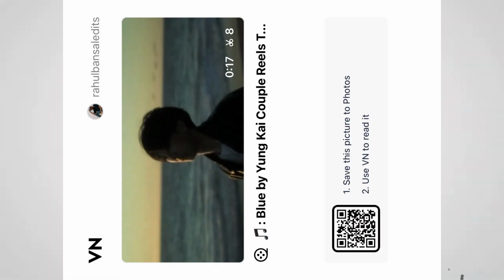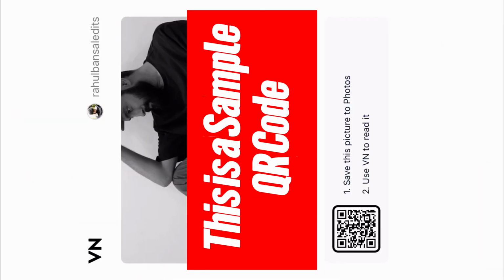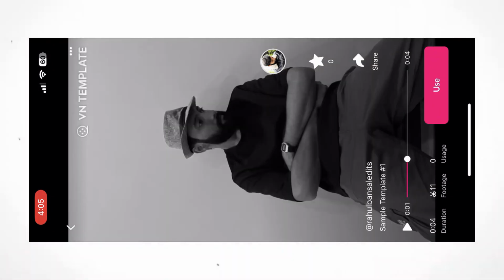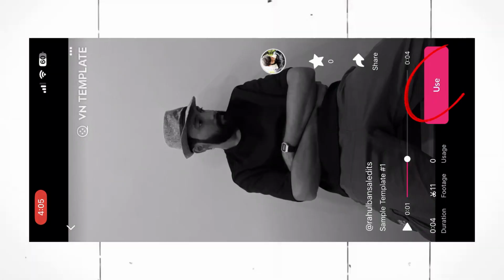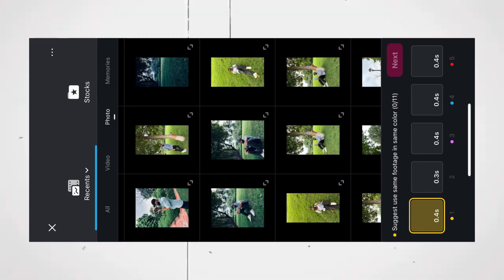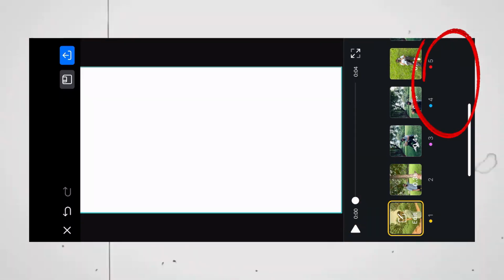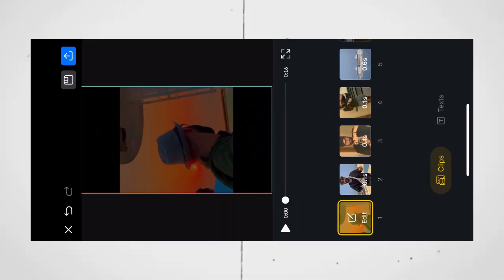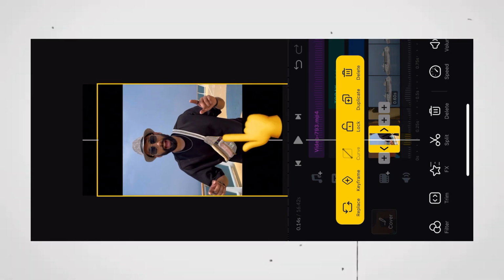Edit Like "_cine_matik" in a Click | Romantic Couple Reels VN QR Code!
💲 Buy all my Premium VN Templates (With Lifetime Updates) at just Rs 199

⭐ Queries Solved ⭐
○ victory anthem
○ victory anthem song
○ victory anthem hustle 4
○ victory anthem reaction
○ victory anthem ringtone
○ victory anthem lyrics
○ victory anthem audiocrackerr
○ victory anthem xml file
○ victory anthem hasal 4
○ victory anthem hustle
○ victory anthem lashcurry
○ victory anthem video
○ victory anthem khushi
○ victory anthem ringtone 30 seconds